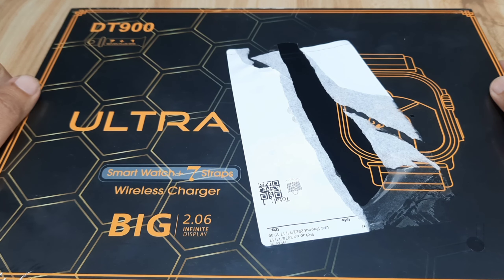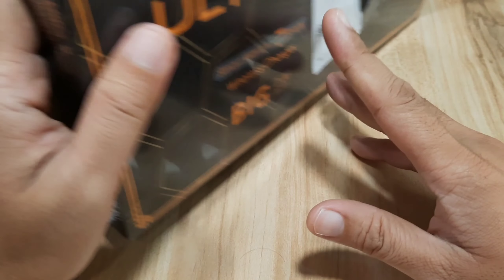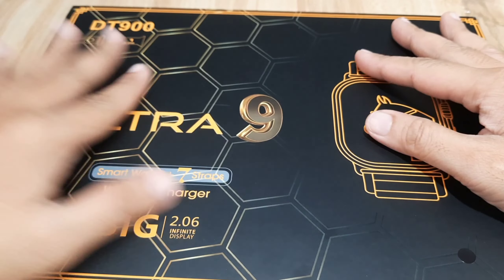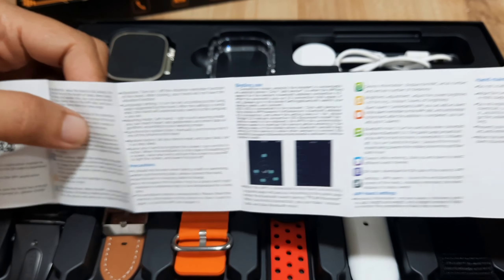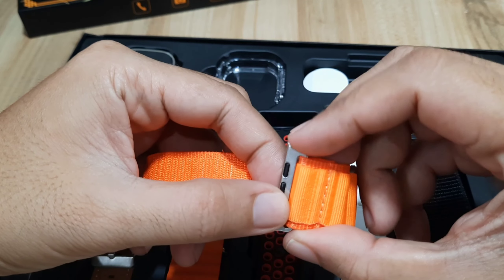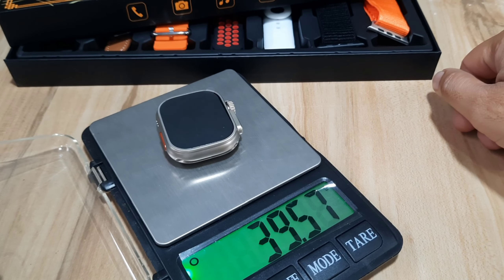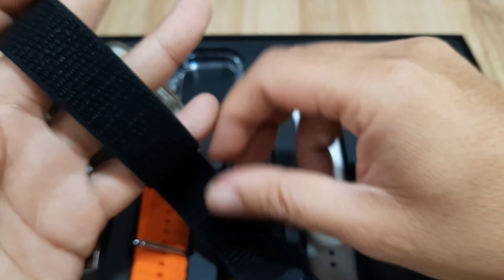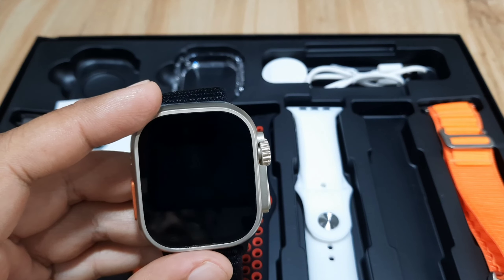DT900 Ultra Smartwatch 7 in 1 Straps - Unboxing of Specs and Design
We have here the details on the design, as well as the specifications of the DT900 Ultra Smartwatch. The wearable has a watch ultra design
Screen size 2.0 inch IPS
Screen Resolution 484*396 resolution
Body Material Zinc alloy
Connectivity: Bluetooth version 5.2
Charging Method Wireless charging
Battery Capacity 380 mAH
Use Time 2-3 days
Compatible Android 5.0 and IOS10.0